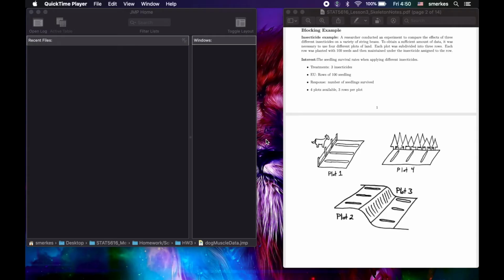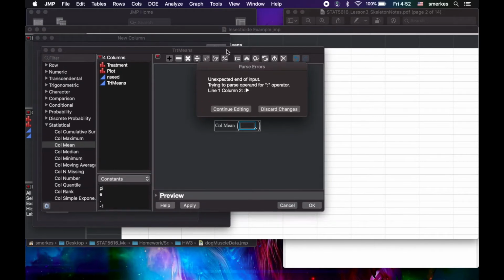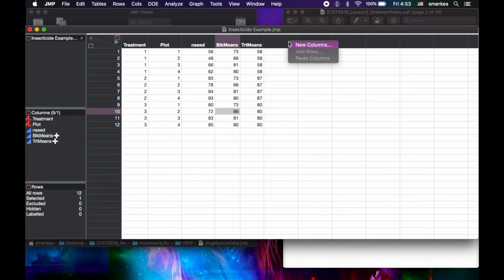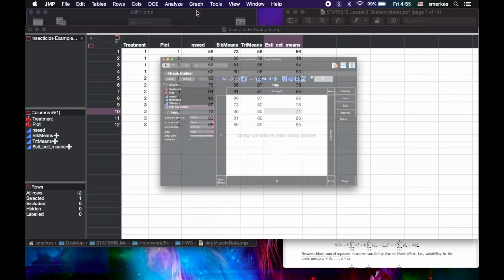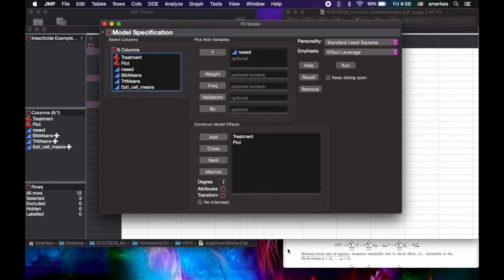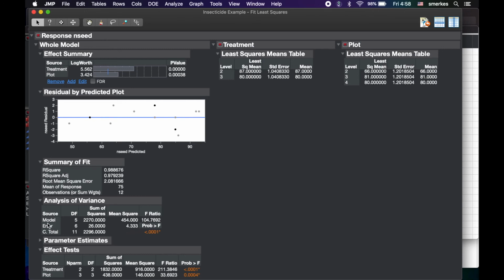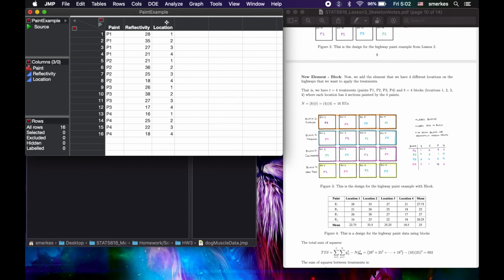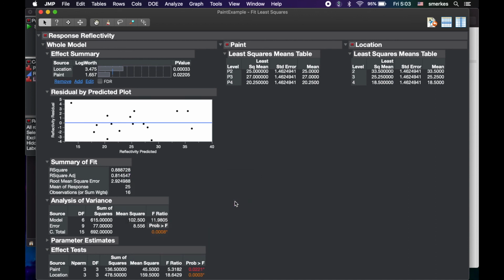JMP Lesson 3 Help Video